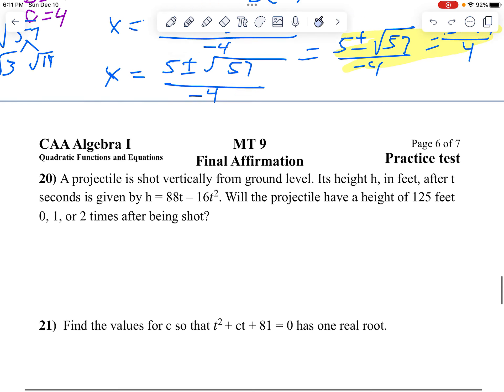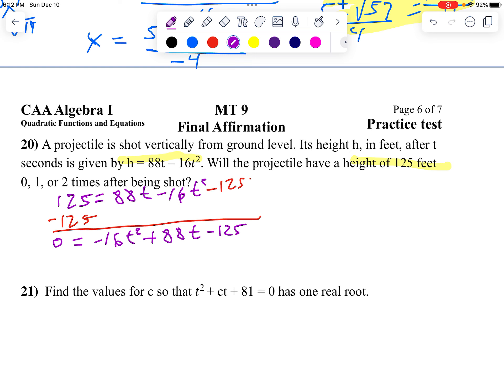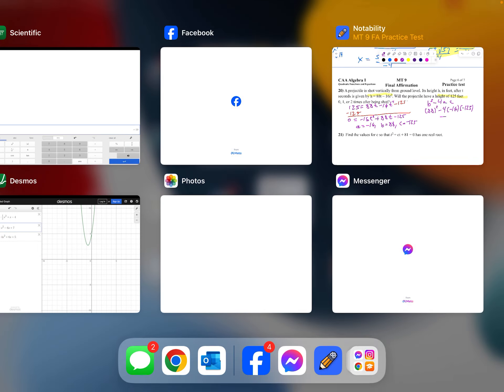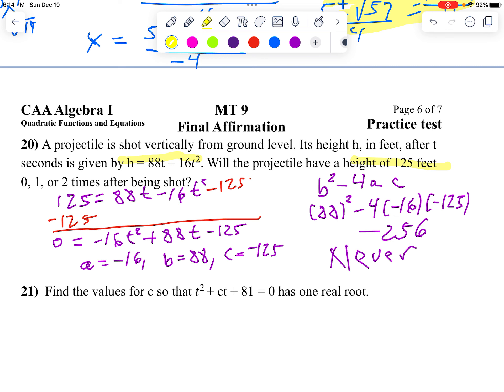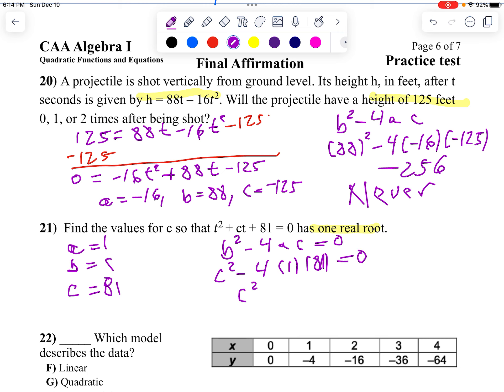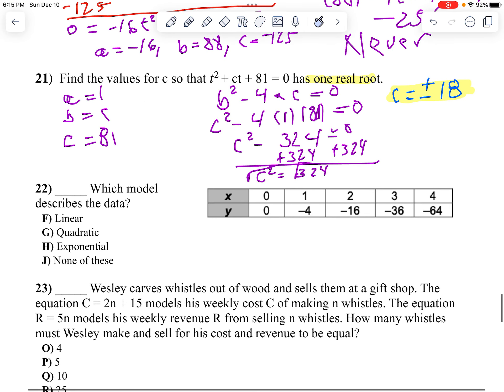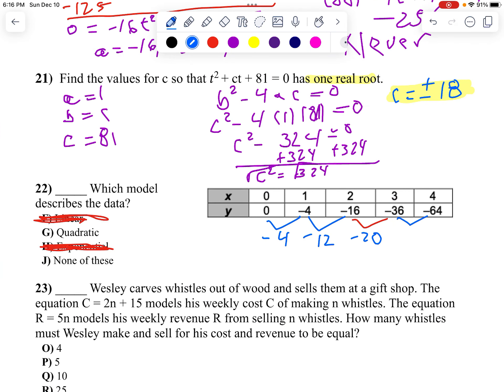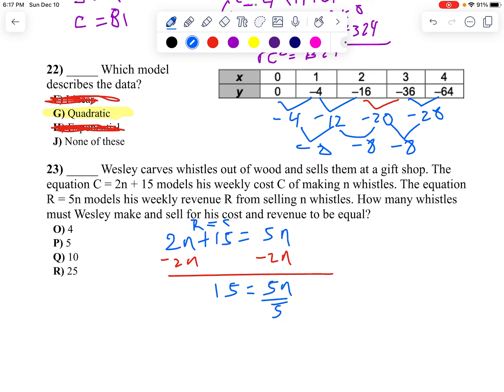MT 9 Practice Test solutions page 6